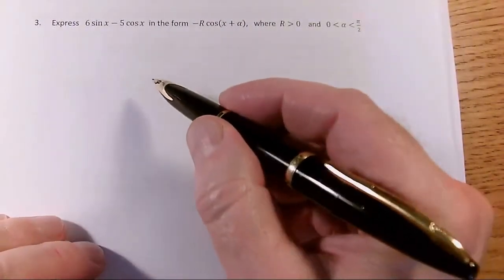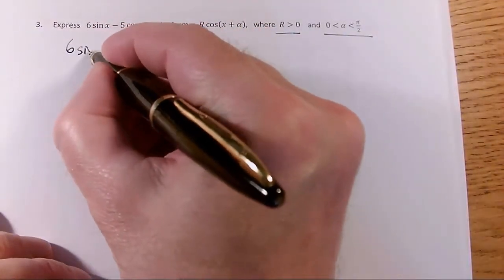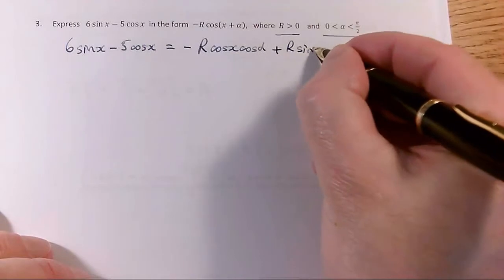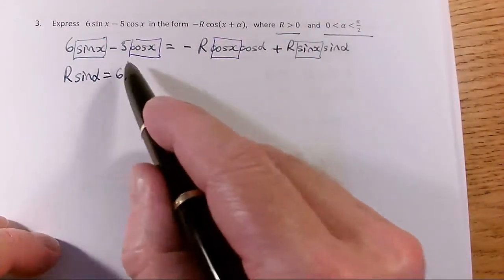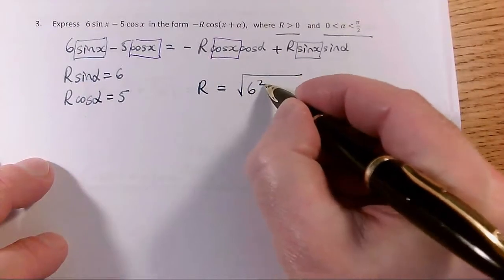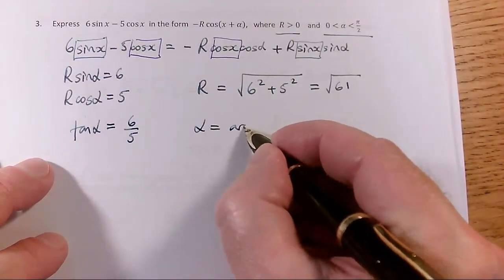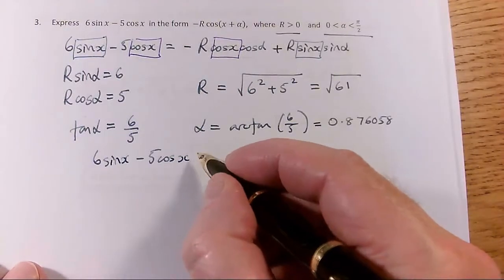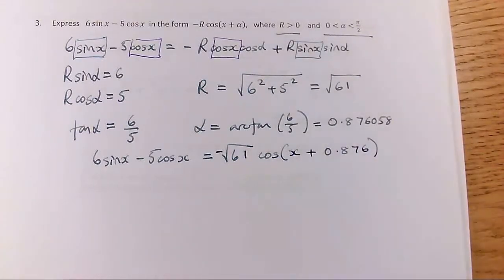R alpha 3